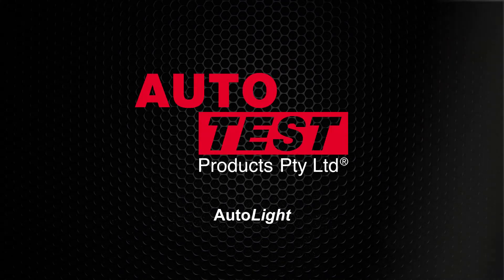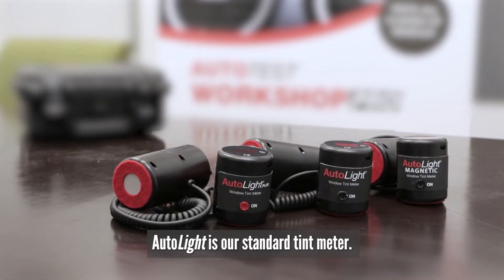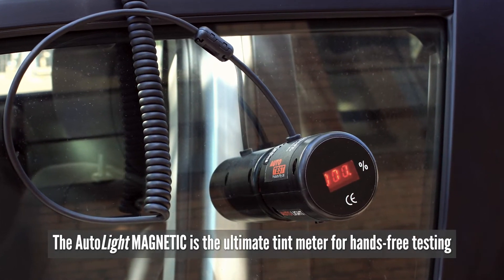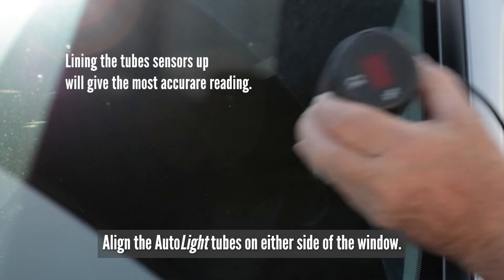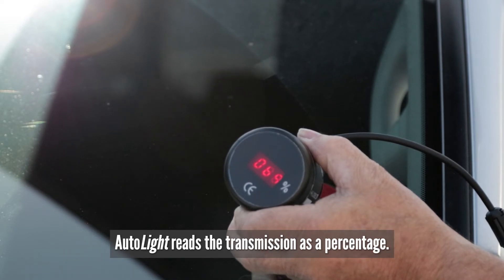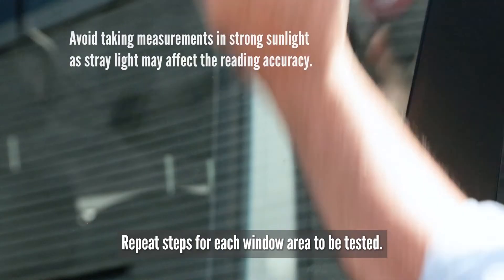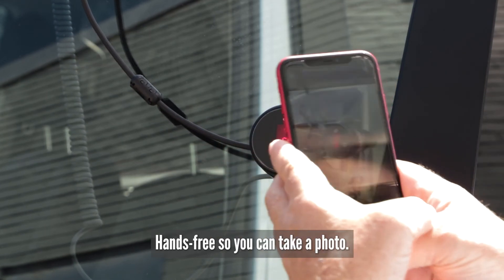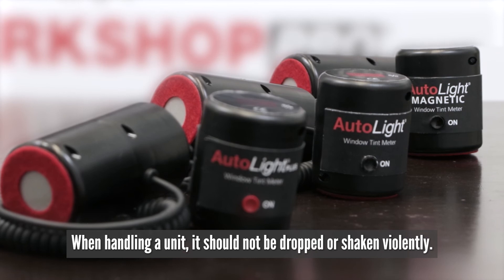AutoLight Product Demonstration Video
Watch the full use of our AutoLight window tint meter and see how fast and easy it is to operate.